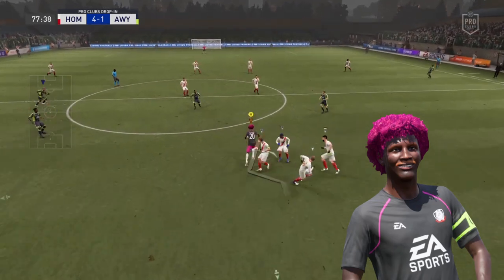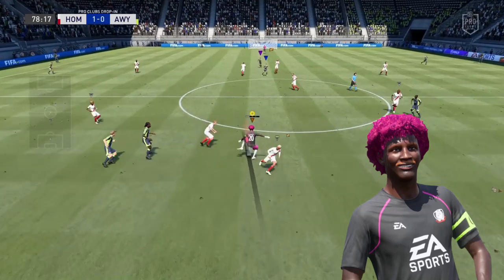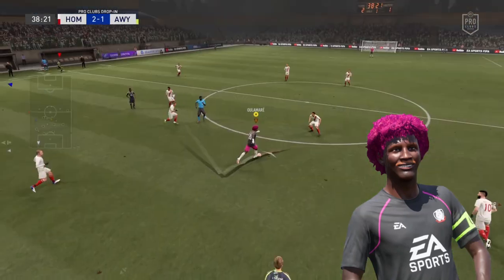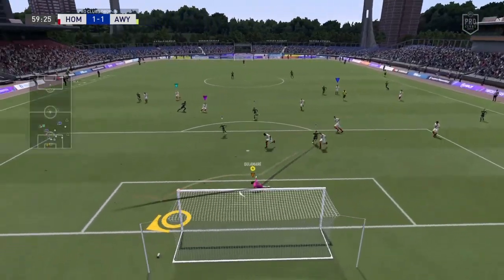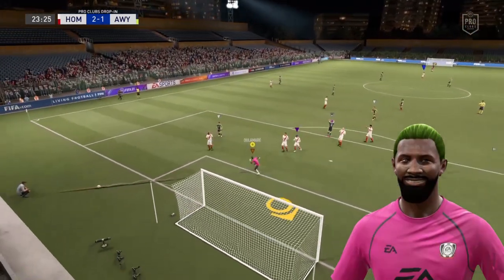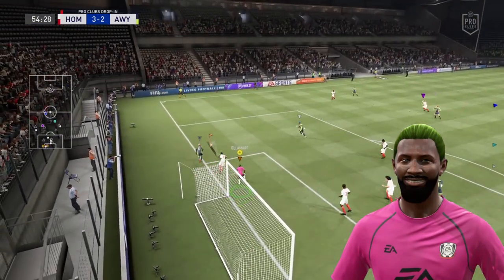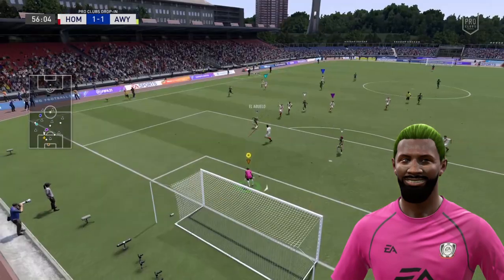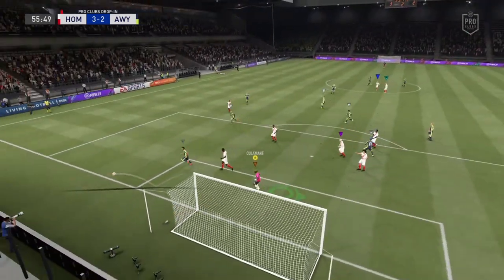FIFA 21 GK Stereotypes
Hello everyone,

In this video I show 3 types of GK you can find in the wildlands of the drop-in games. I know this video is a bit different than you're used to on my channel. But I really liked this idea so I wanted to see what I could make of it.

I'm also very interested in seeing what you guys thought of this different topic video, so please let me know if you enjoyed it and also be sure to let me know which other stereotypes I have missed.

I'm very sorry to everyone who's game I've ruined by showing these ridiculous stereotypes.

Stay safe!